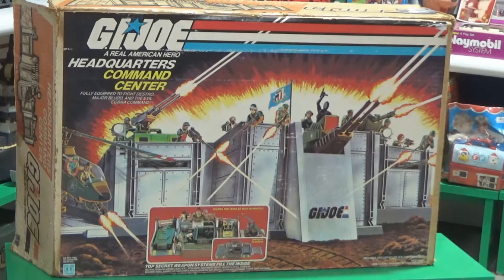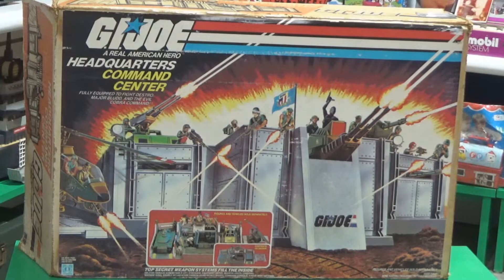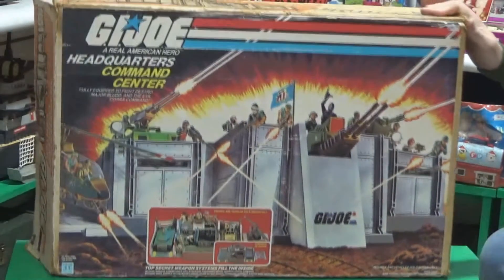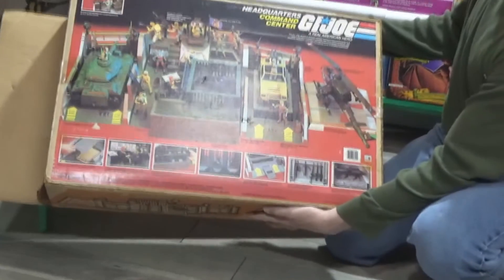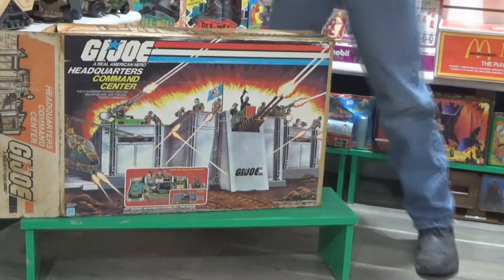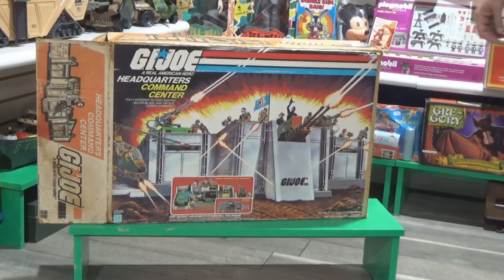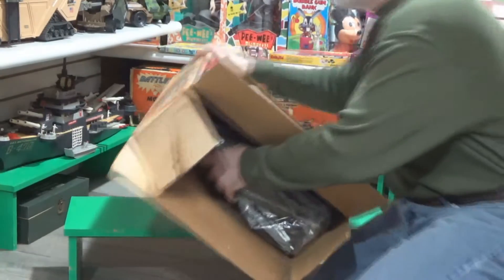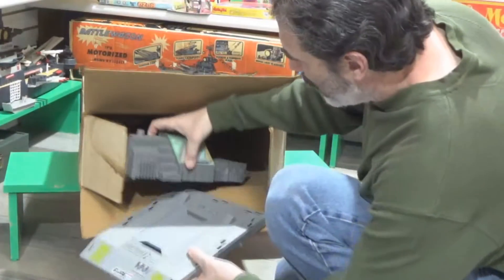Vintage GI Joe ARAH Headquarters Command Center Unboxing!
Picked up the original GI Joe Headquarters Command Center at the recent South Carolina Comic Con, and now we're going to put it together!